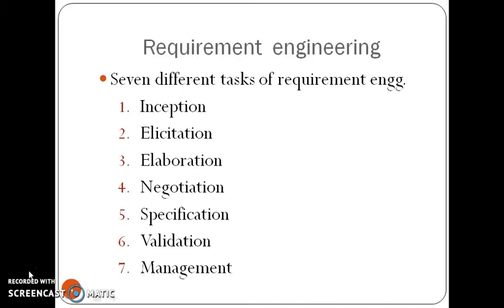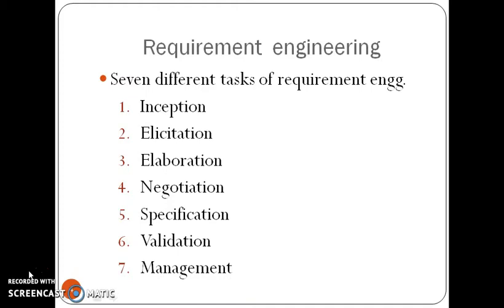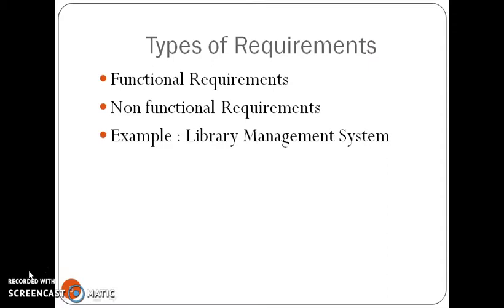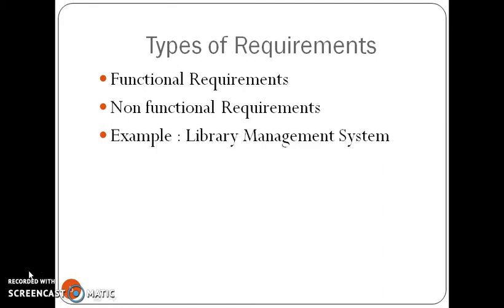Requirement Engineering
Brief Overview of Requirement Engineering